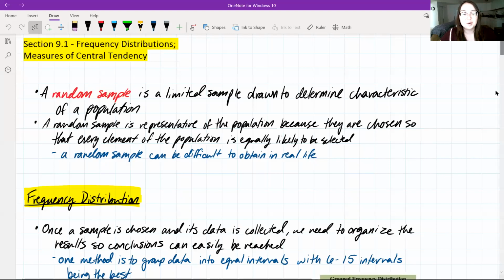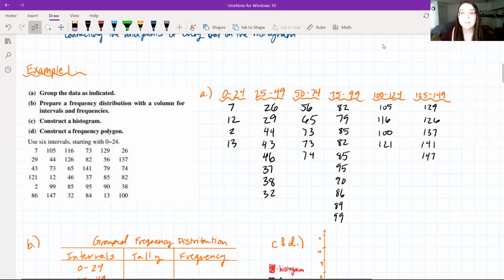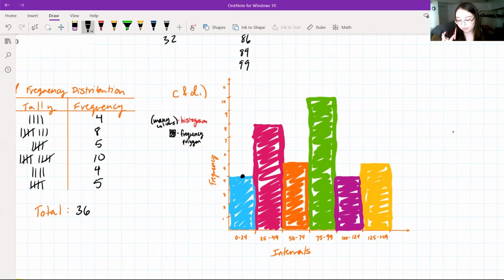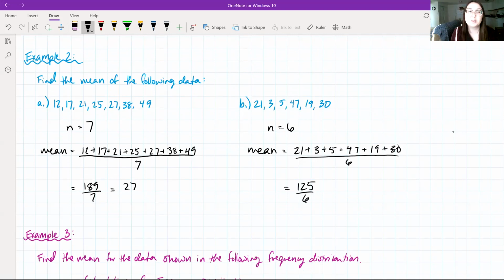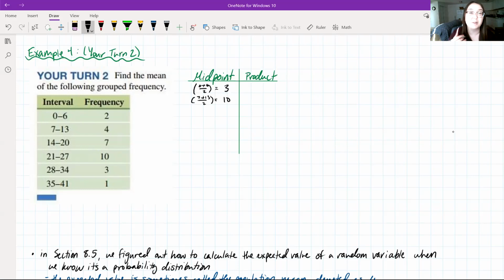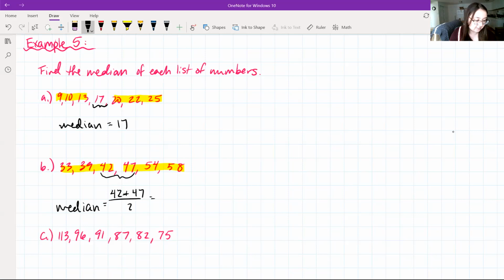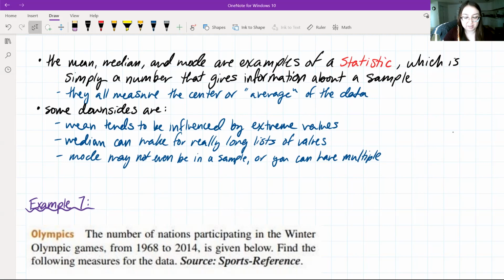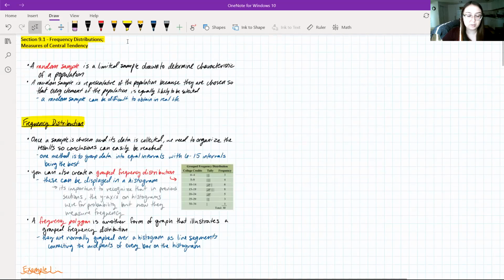M120 - Section 9.1